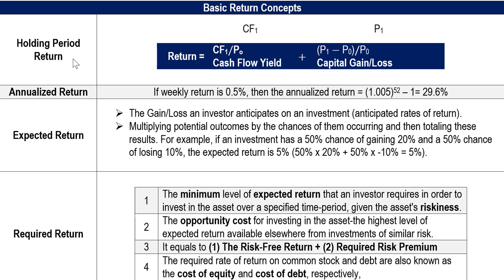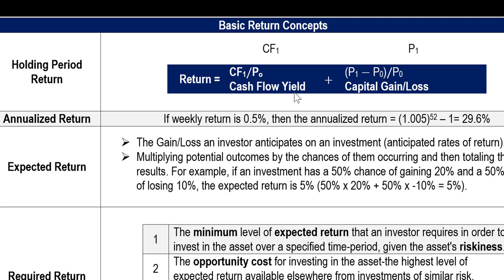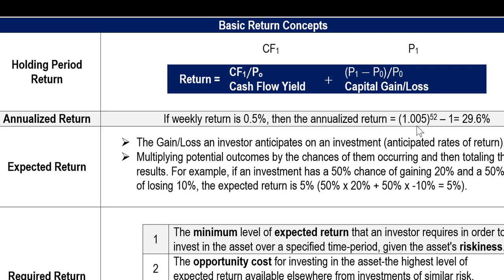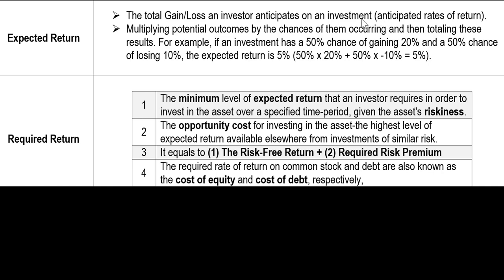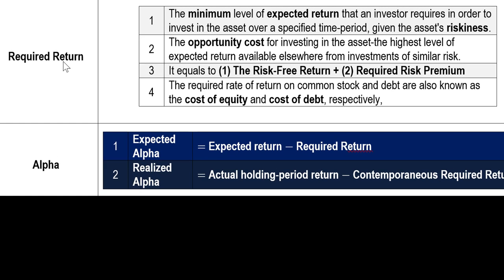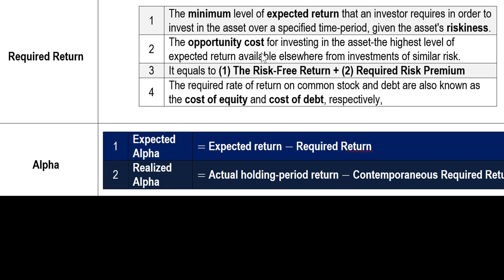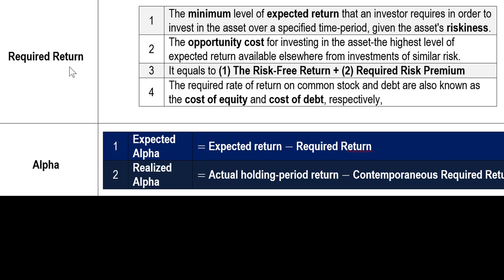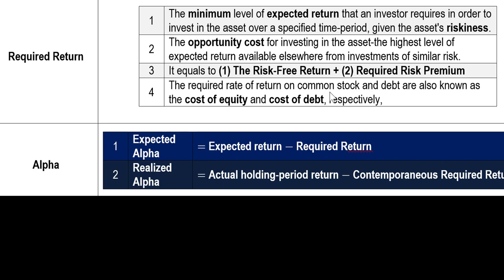Expected vs. Required Return